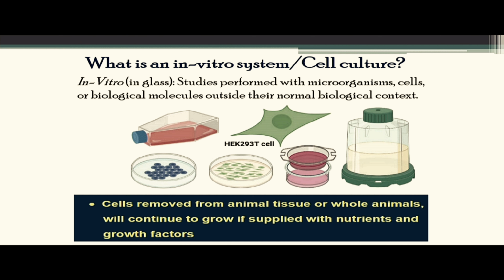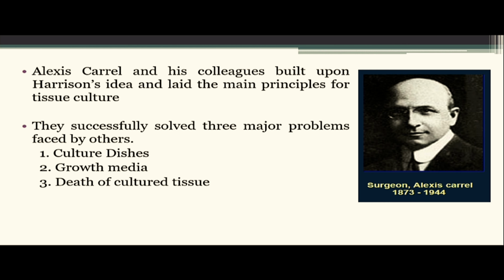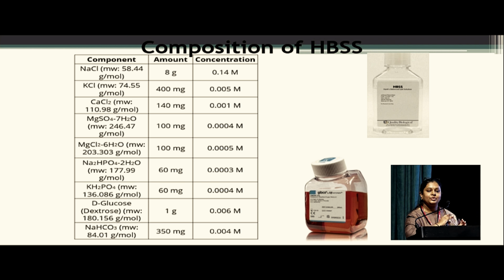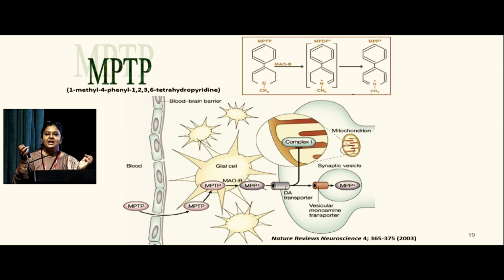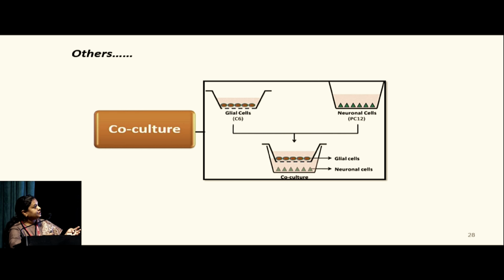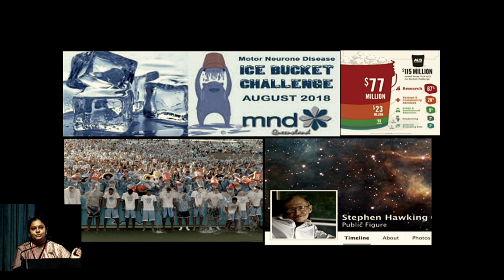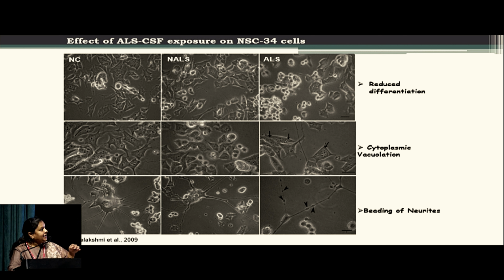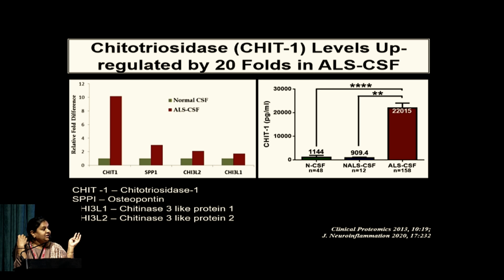International Society of Gene & Cell Therapy 2024 | Day 1 | Track 3 | Dr. Vijayalakshmi K.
International Society of Gene and Cell Therapy 2024 | Day 1 | Date: 20th September 2024

Track 3 -
Dr. Vijayalakshmi K. | Speaker | Additional Professor  of Neurophysiology, NIMHANS

Title: Neuro Disease & Treatment
Venue: NMKRV, Mangala Mantapa, Jayanagar, 3rd Block, Bengaluru, Karnataka, India.

“ISGCT 2024” IS ORGANIZED BY NMKRV COLLEGE BENGALURU,  IN COLLABORATION WITH GENE RESEARCH FOUNDATION, DR.AGARWAL HOSPITALS, BENGALURU.